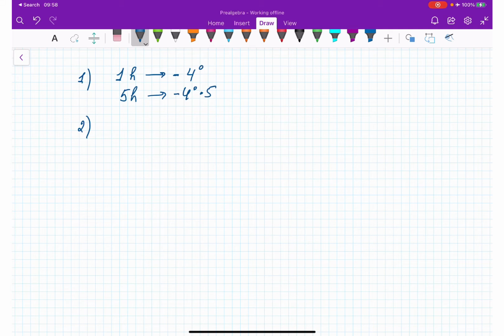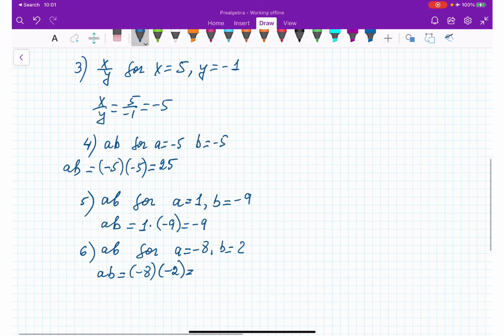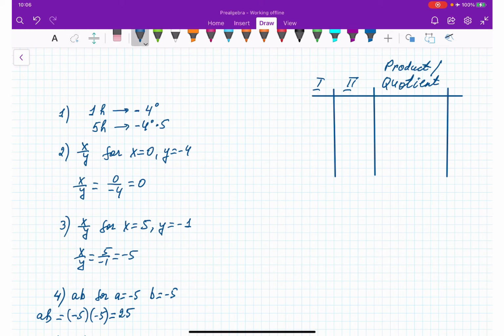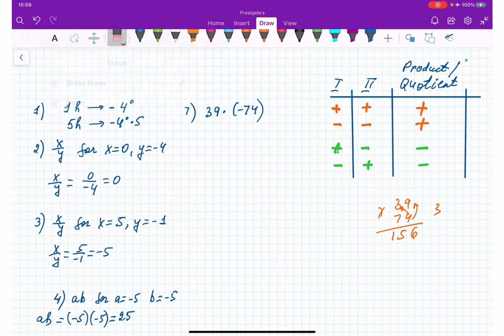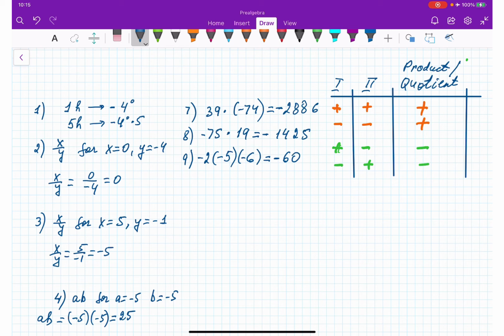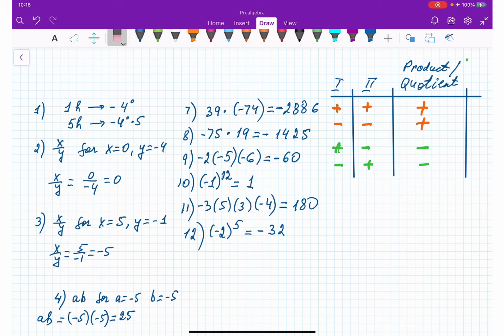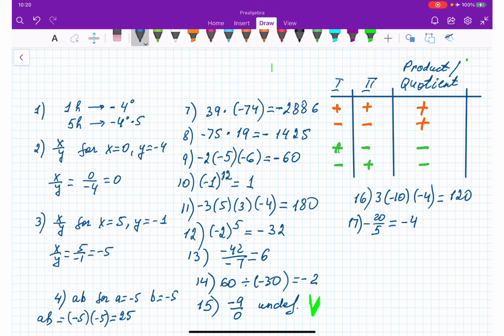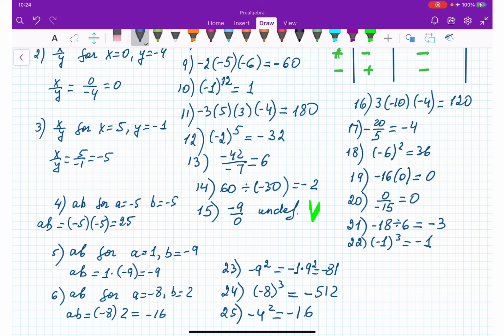Prealgebra_H: Ch. 2.4: Multiplication and Division for Integers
Multiplication and Division for Integers